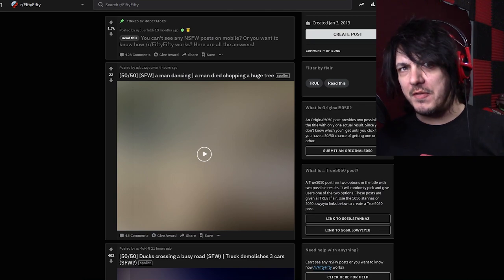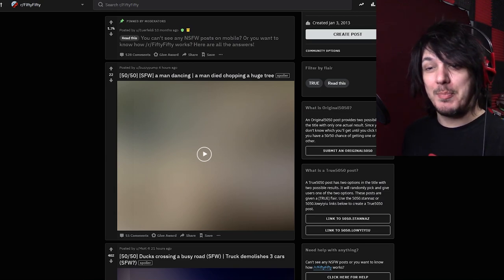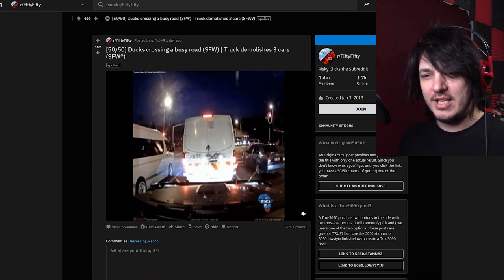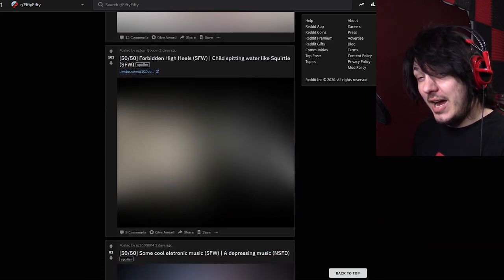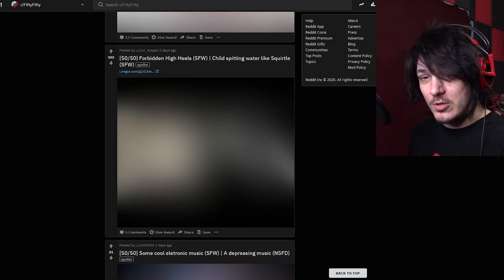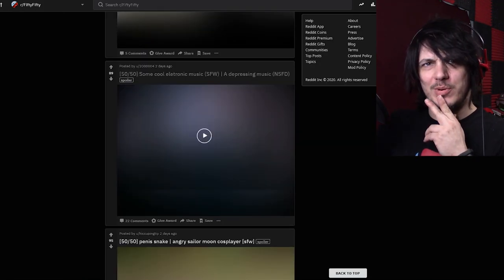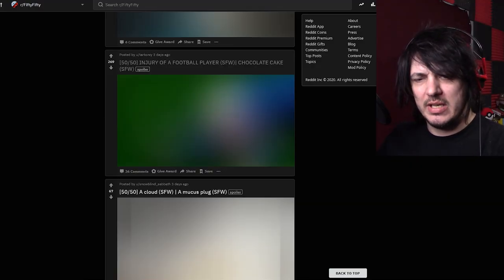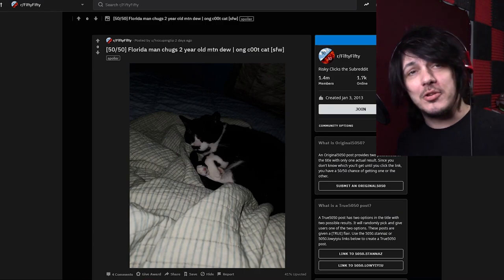That's a WHAT?! | Reddit 50/50 Challenge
It was suggested that I try a Reddit 50/50 challenge, so I did..

Follow RandomGirl on Twitter!